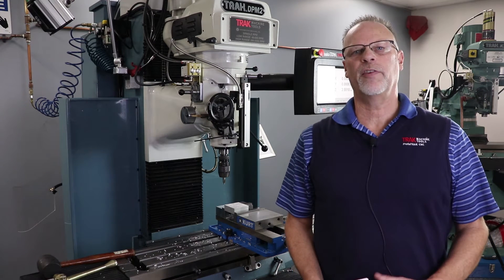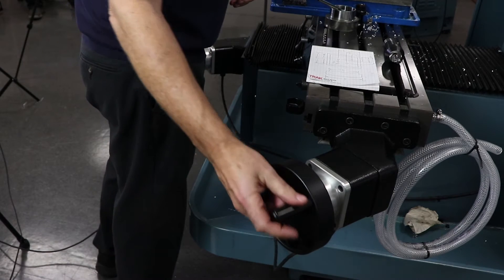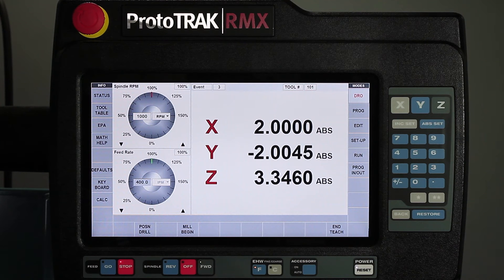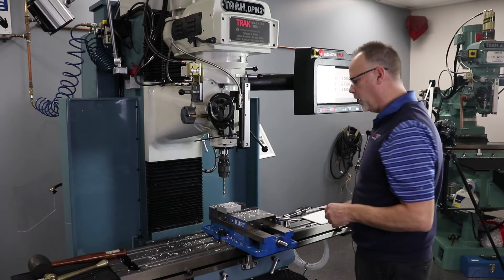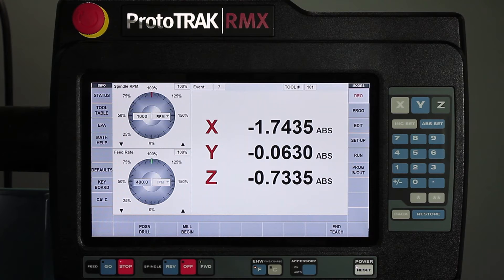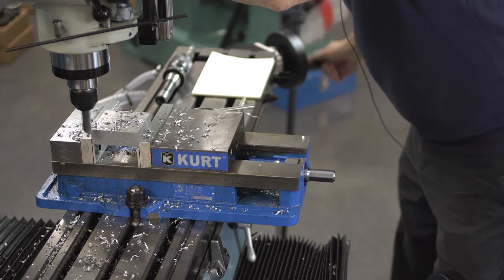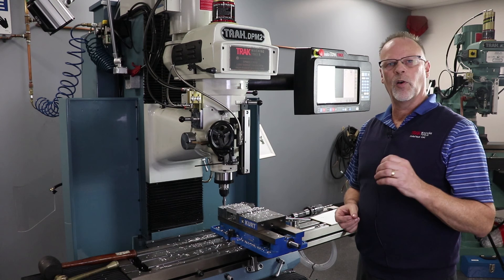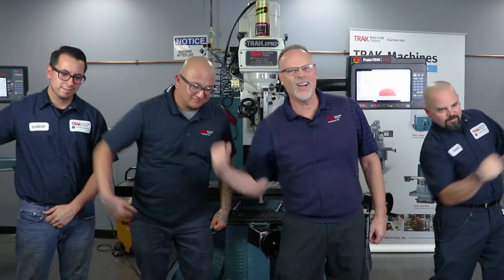Teach Mode [Part 1] | ProtoTRAK RMX CNC | Mill Programming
In this two-part video, TRAKing Pat goes over the Teach Mode.
Teach Mode allows users to Teach their CNC simply by operating the machine manually, while the control learns/creates the program and saves it for next time.

The machine we used for this demonstration is the TRAK DPM RX2 Bed Mill.

A Smooth Transition from Manual to Automatic CNC Machining.